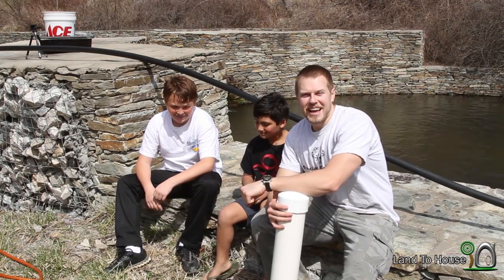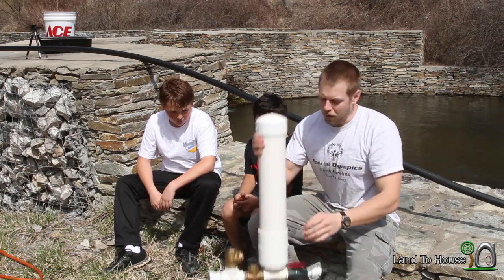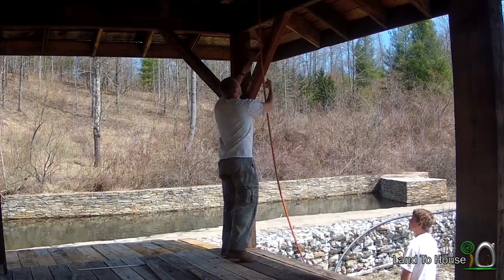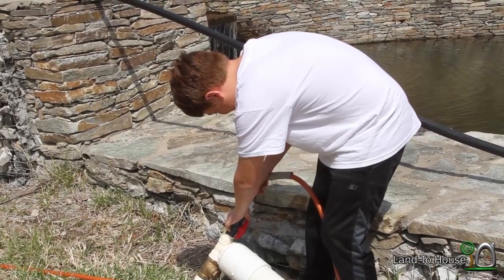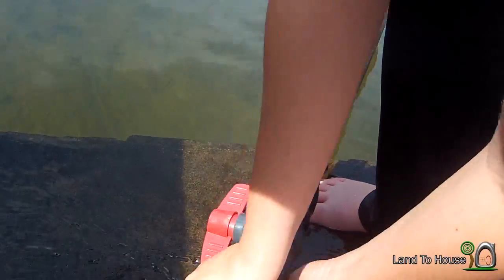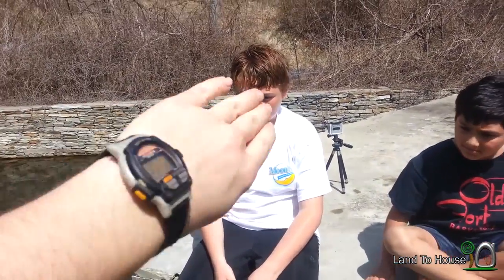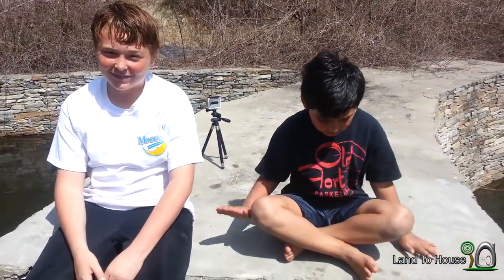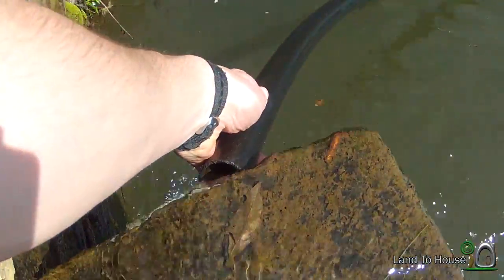Ram Pump 1-1/4" GPM Test 1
The Hydraulic Ram Pump uses water to open check valves and forces water up hill. How much water is needed to make the pump work? Also there is loss in the system as the pump operates but how much? In this video my two friends, Austin and Marcus, and I set up a test to find out the answer to these questions.

We find that the 1-1/4" pump needs around 7 gallons per min total to work. 6 of that is lost in the operation of the pump and 1 of that is pumped in 1min time.

If you like these pumps then check out the pre-assimbled version on Land To House